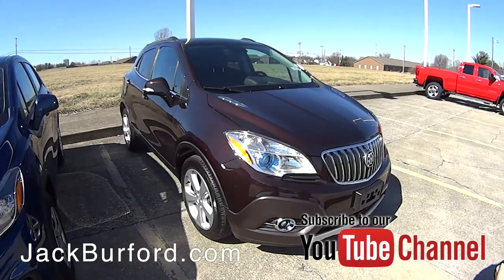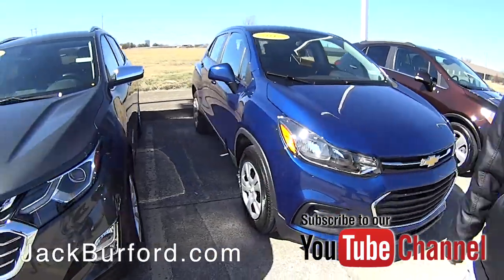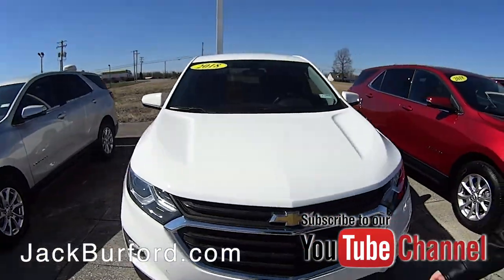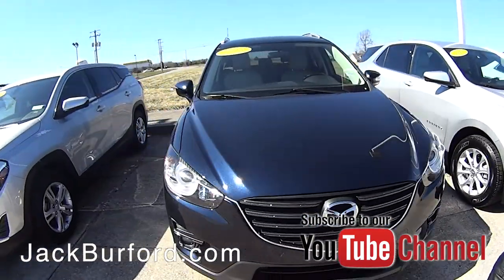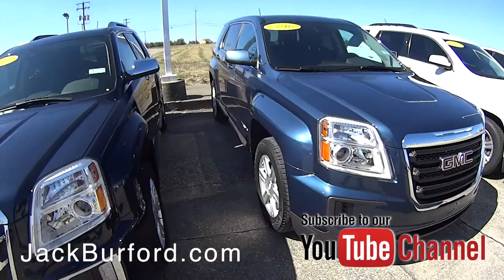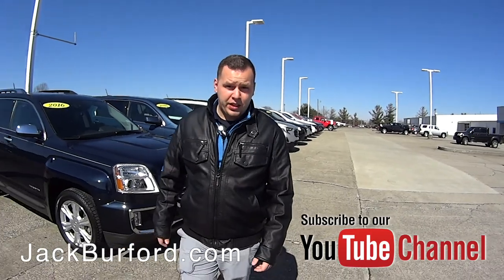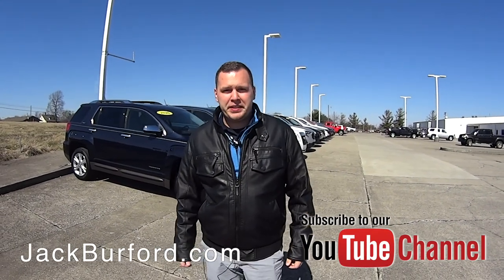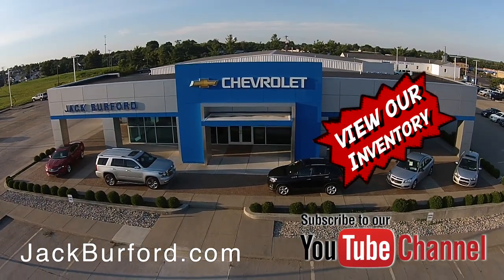Take a look at these great used SUVS! Available now at Jack Burford Chevrolet!